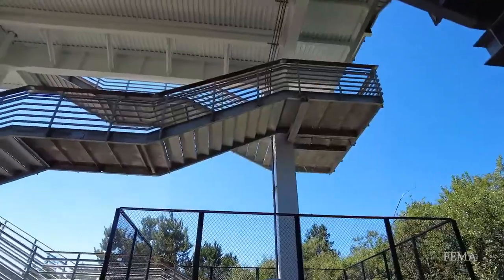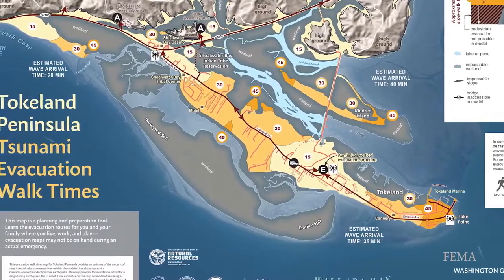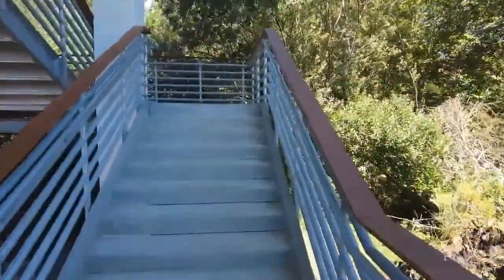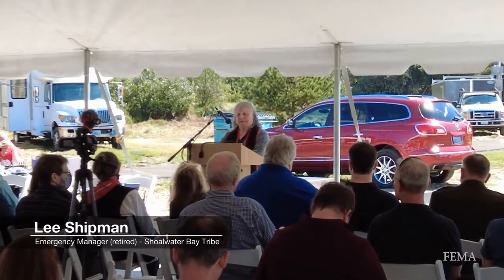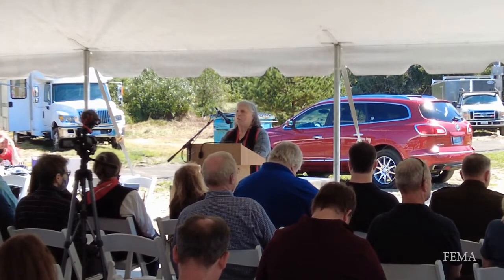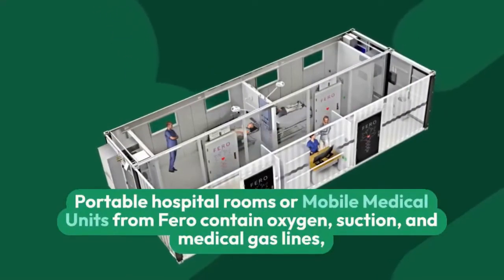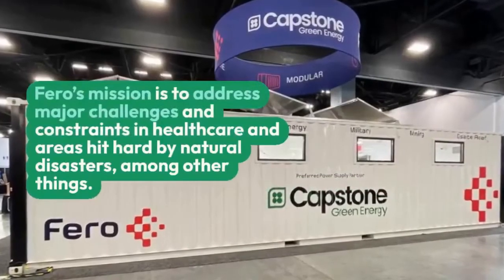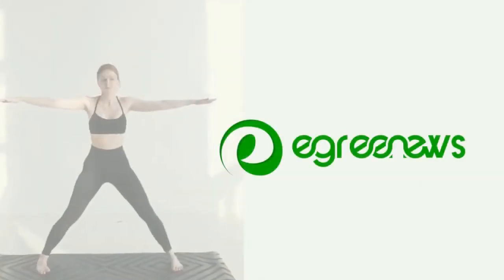Hazard mitigation tower on Washington.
Tribe's tsunami tower could become model for the nation and will be available in an emergency to tribal members and non-tribal residents who live off the reservation at the southern end of the peninsula and it becomes the second or third tsunami evacuation structure in Washington state, and even in North America. For more information about Natural disaster and to learn about climate change tecnologies on the web at inergency.com or egreenews.com